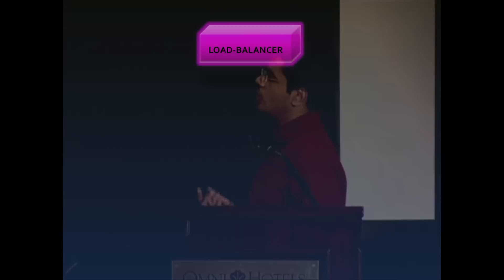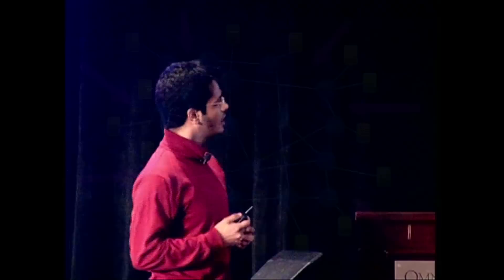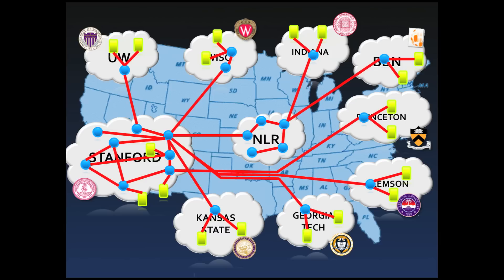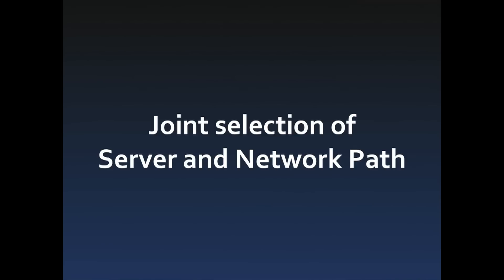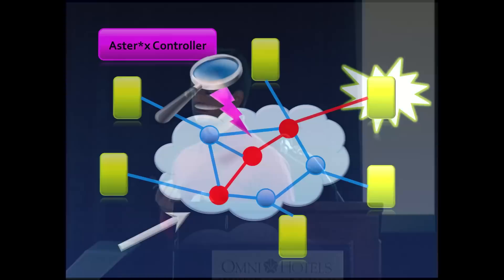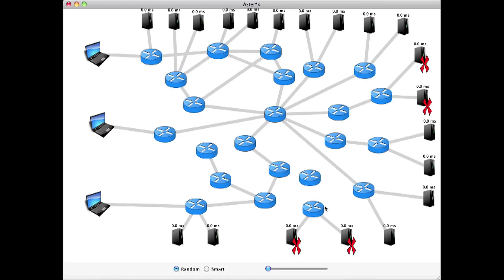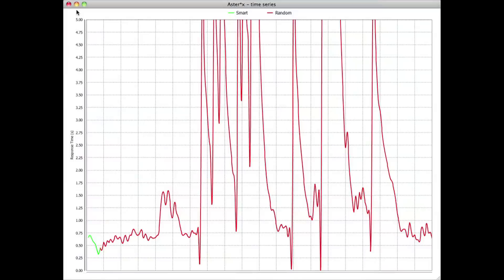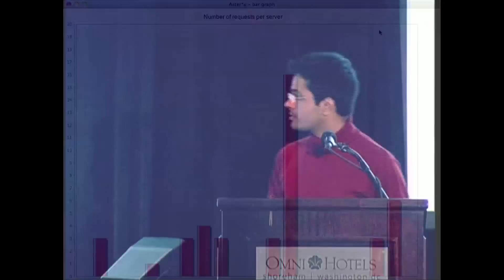GEC 9 Part 2 - Nikhil (Aster*x : Load-balancing as a network primitive)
Part 2 of 4 of Stanford's Plenary Session at GEC 9 by Nikhil Handigol